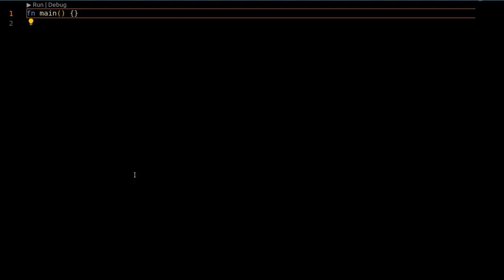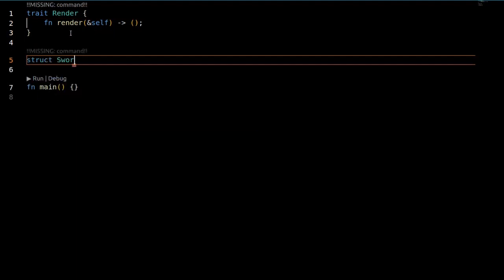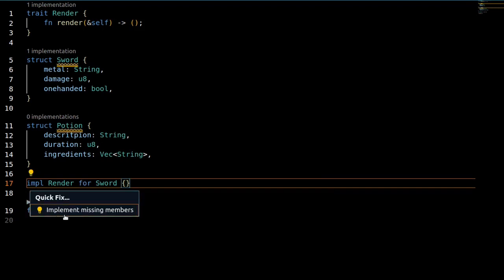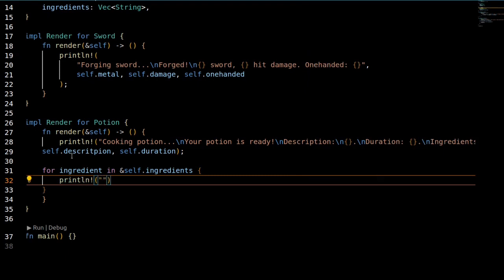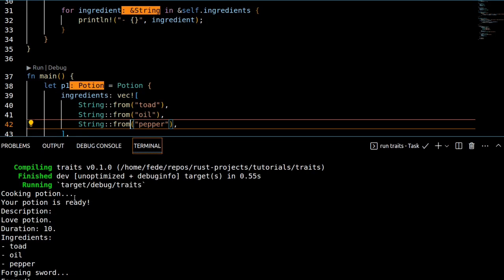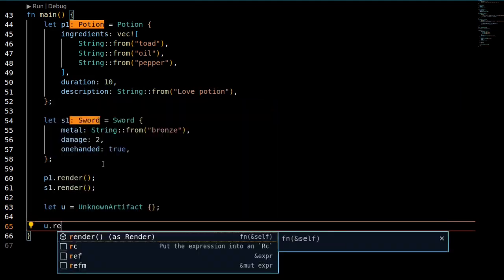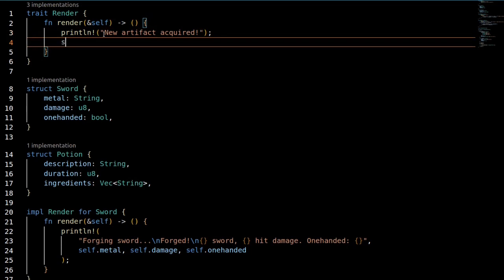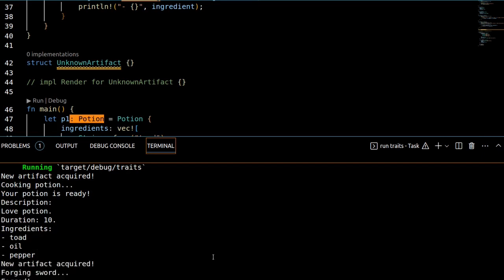Rust Pills - Traits (Part 1)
What's up my Rust homies and welcome to  new video! Today we are talking about Traits, a nice feature in Rust that you have to master in order to write complex code that grows over time.